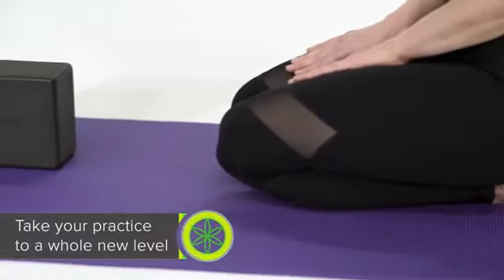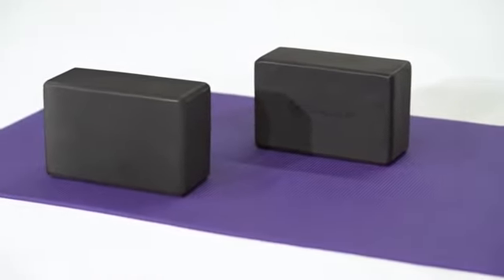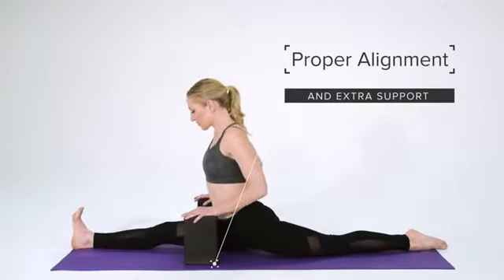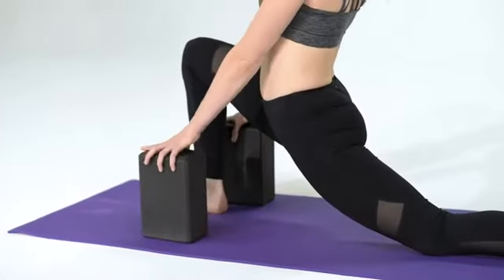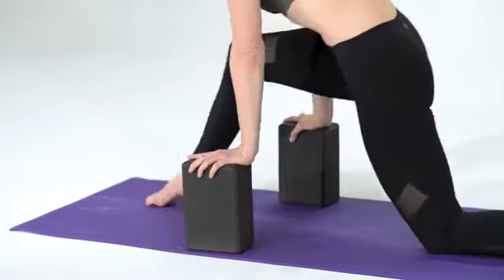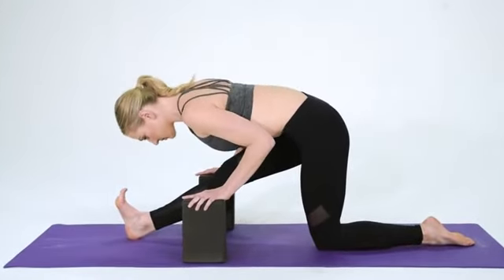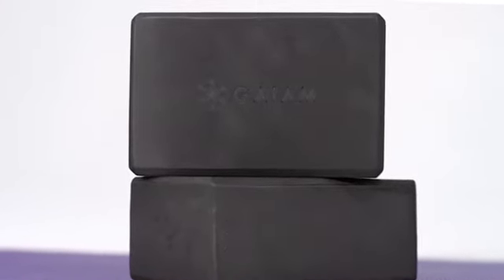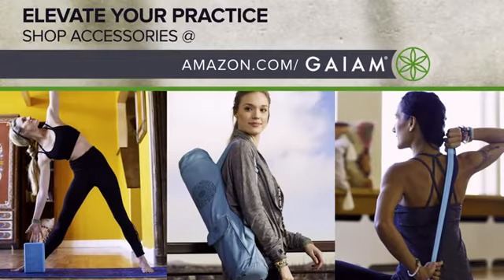Yoga: Body Yoga Block Workout | Exercise Equipment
best yoga blocks 2021
best yoga blocks to buy
best exercise blocks

Link

Gaiam Essentials Yoga Block

yoga equipment,
yoga equipment list,
yoga equipment products reviews by carrie,
yoga equipment for beginners,
yoga no equipment,
yoga sit up equipment,
yoga sculpt no equipment,
no equipment yoga workout,
yoga pull equipment,
best yoga equipment,
beginner no equipment yoga,
b yoga mat,
diy yoga equipment,
aerial yoga equipment for home,
yoga flow no equipment,
yoga equipment haul,
mady morrison yoga equipment,
yoga video recording equipment,
yoga without equipment,
yoga with equipment,
yoga with adriene equipment,
1 hour yoga no equipment